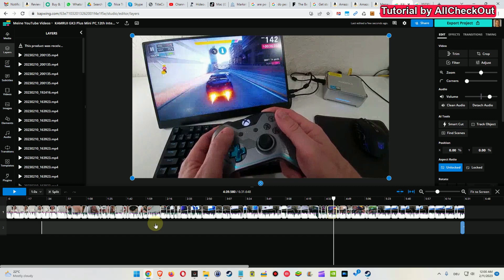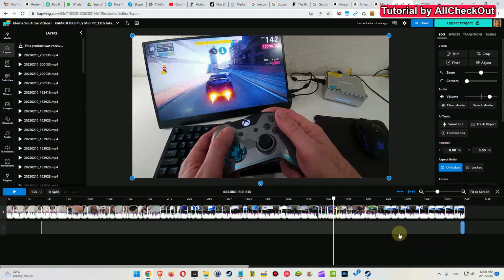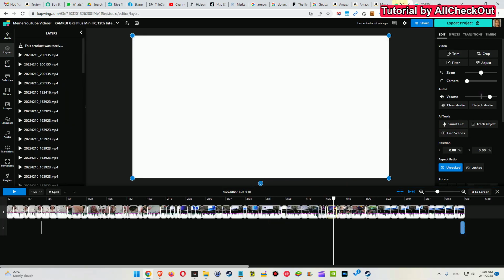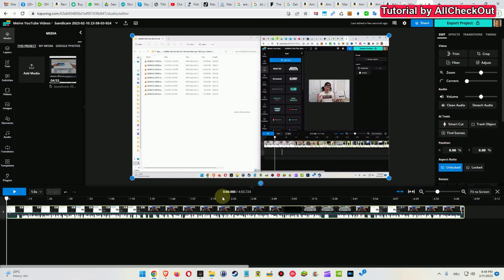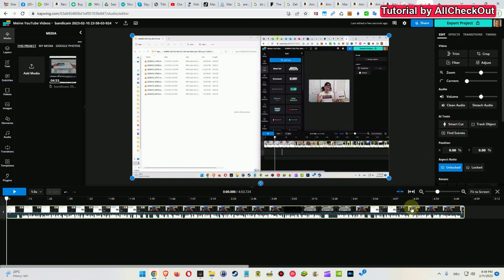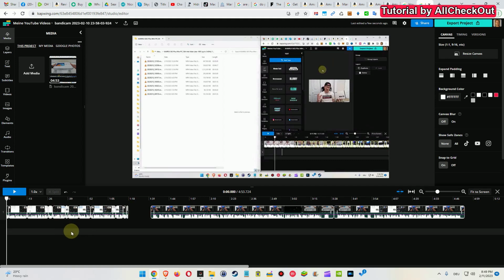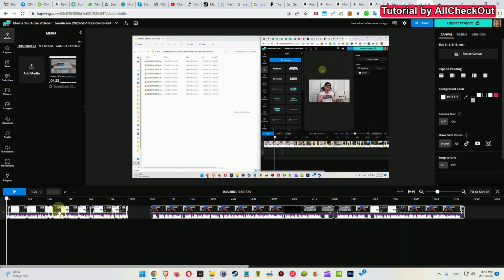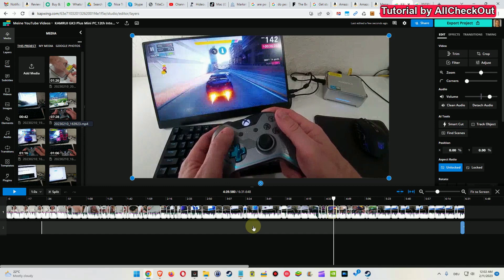How To Edit Large Videos On Kapwing Video Editor Without Having Performance Issues / Lags?